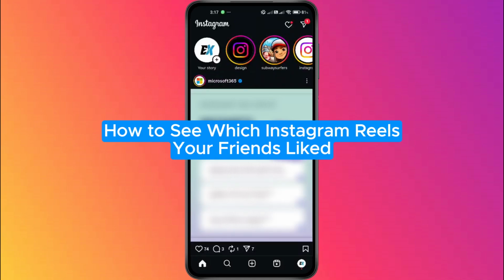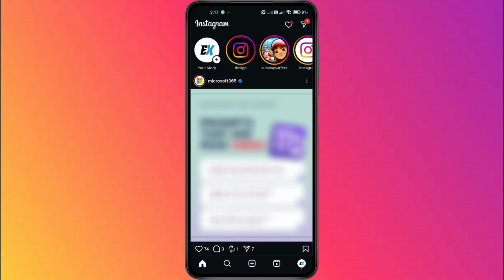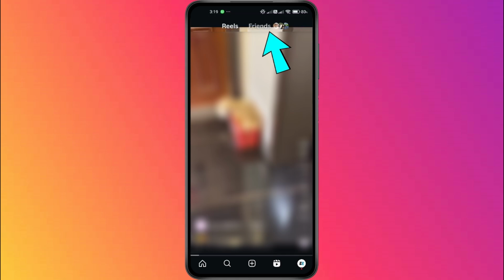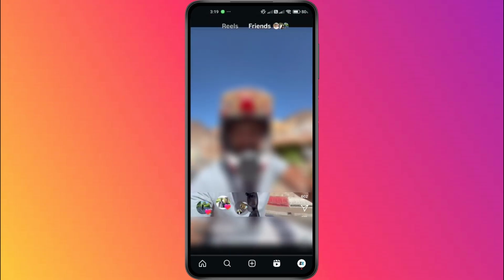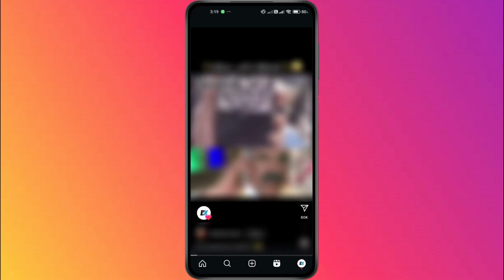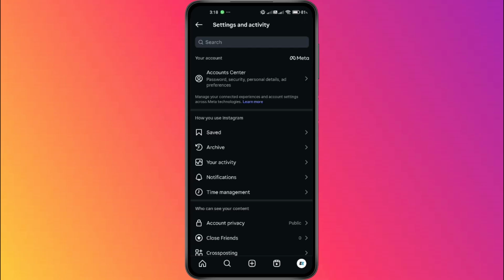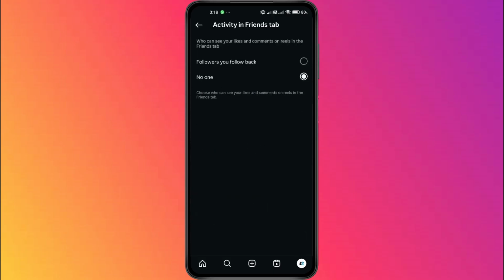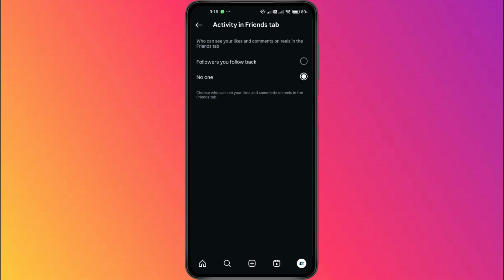How to See Which Instagram Reels Your Friends Liked – View Reels Your Friends Like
In this short video tutorial, I show you how to see which Instagram Reels your friends liked on your iPhone or Android phone. This means you’ll be able to check your friends’ Reel activity and find out what videos they’ve liked. By following this simple step-by-step guide, you can easily view your friends’ liked Reels on Instagram and manage your own privacy settings.

Explainic